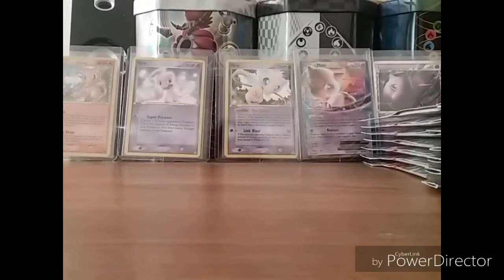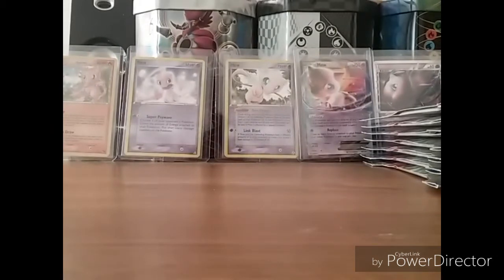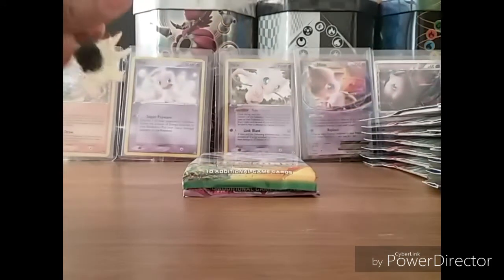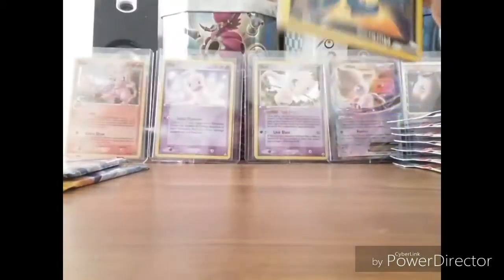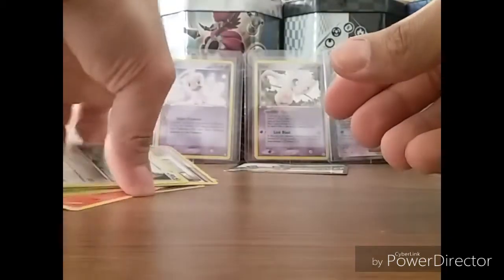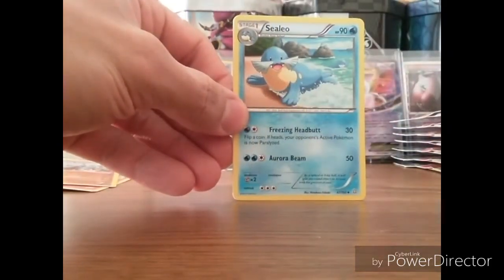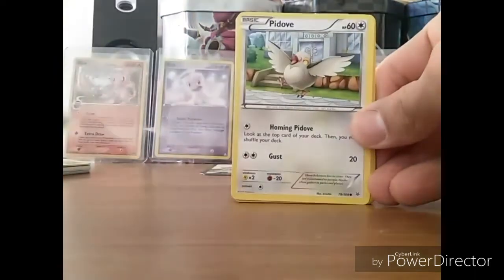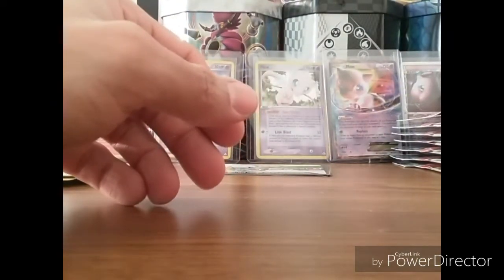Pokémon Roaring Skies Mega Latios Pin Blister Pack Opening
Episode 35 of Gotta Catch Em All
In this video I'll be opening up
Mega Latios Pin Blister Pack
I bought this blister pack from Walmart for $9.99